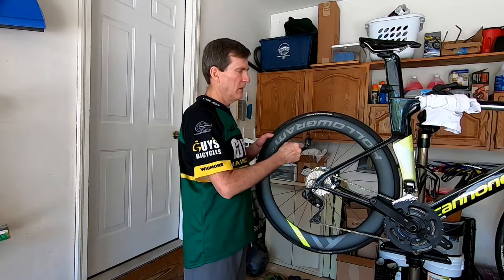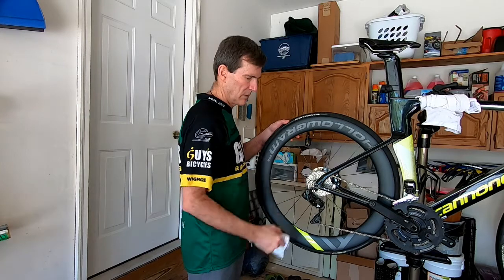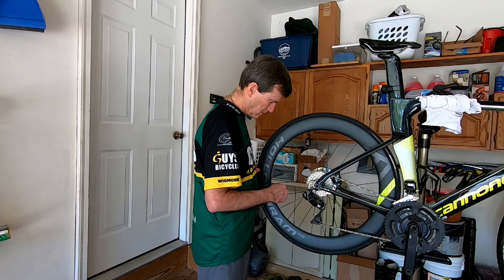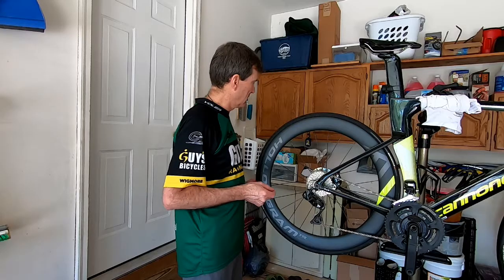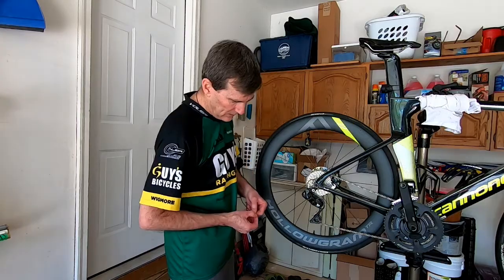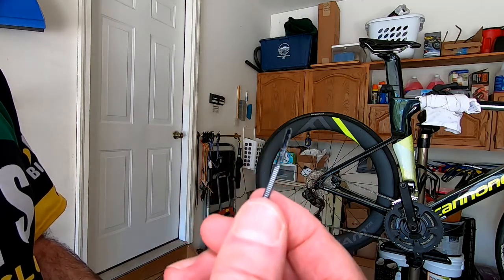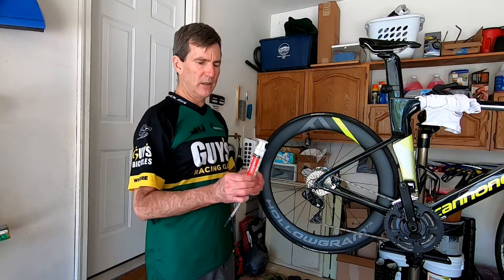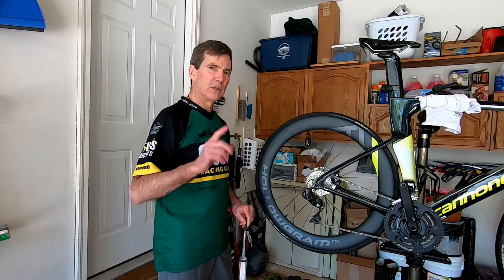Tubeless Sealant Dip Stick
How do you know when it's time to add sealant to your tubeless tires?

You could take the wheel off your bike and shake it, listening for sloshing. OR, you could try this method which can be completed in less time than it takes to set the bike up on the repair stand!

You'll need a skinny zip tie and a valve core removal tool.

NOTE:  You need the tire elevated off the ground, as it is in a repair stand, to get a true read of the amount of sealant.  If the bike and tire on on the ground, in a "flat" state your reading will show LESS sealant than is actually present.

I received NOTHING from Stan's for this video;  it's a product I use myself and have had great experience with Stan's tire sealant.

Stans Sealant